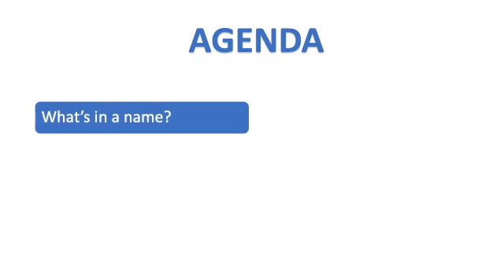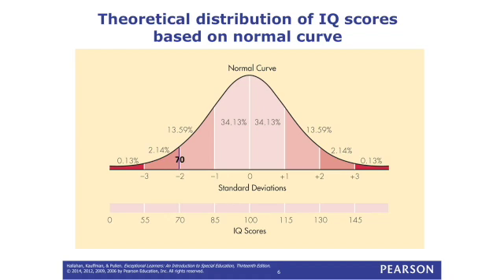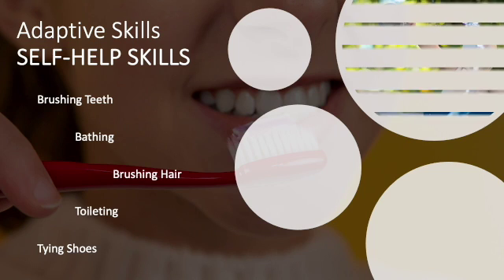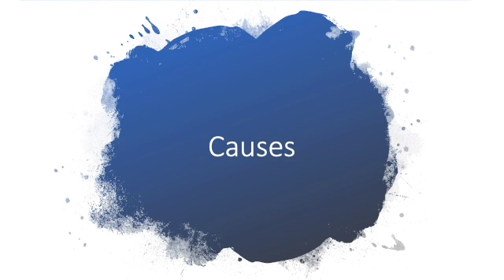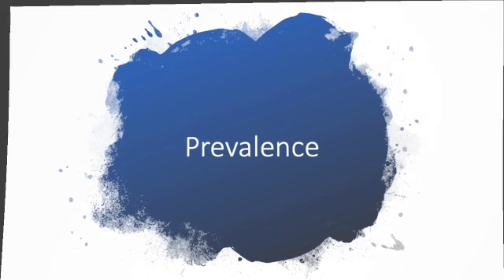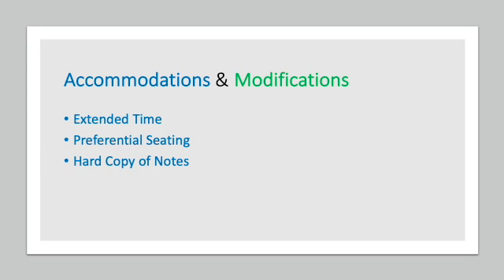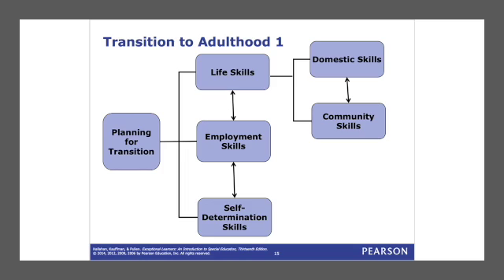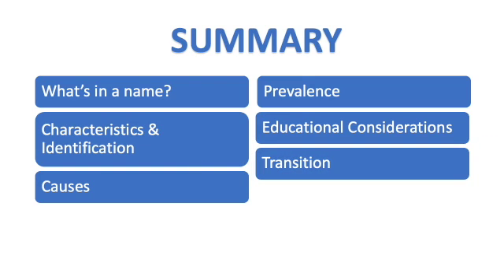Overview of Intellectual and Developmental Disabilities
The presentation addresses the history of the name intellectual disability, characteristics, identification, causes, prevalence, educational considerations, and transition for intellectual and developmental disabilities.